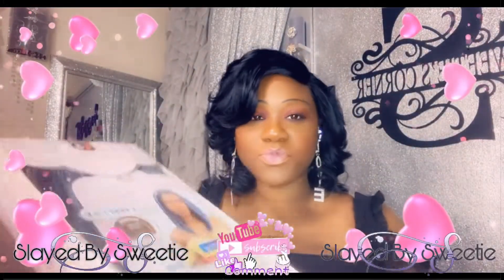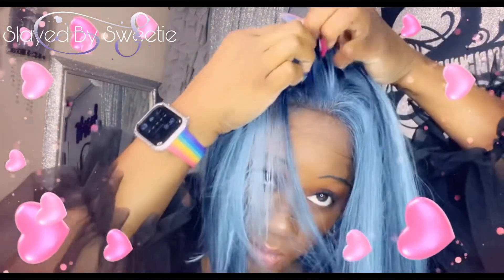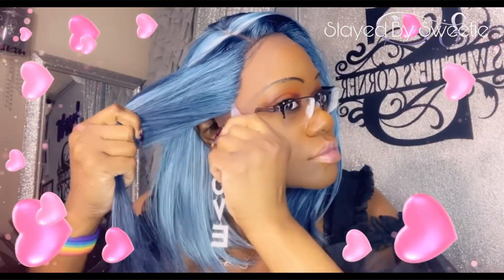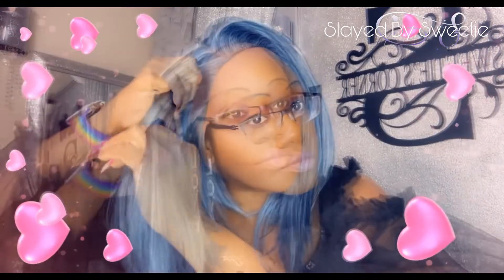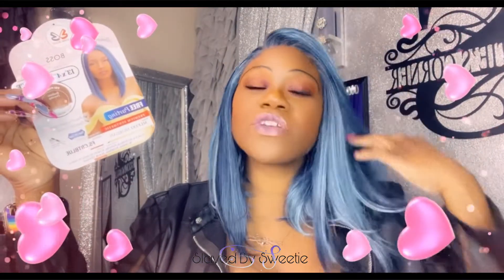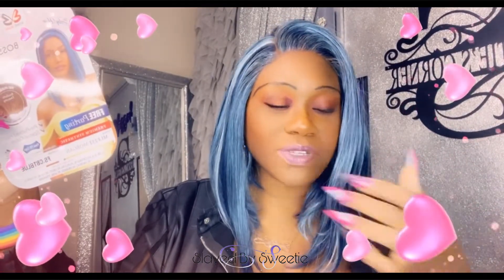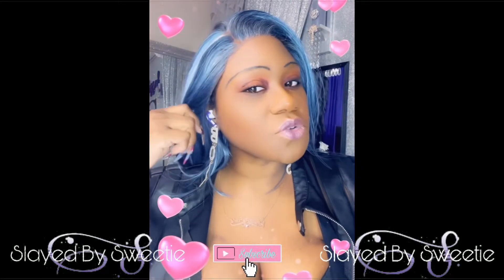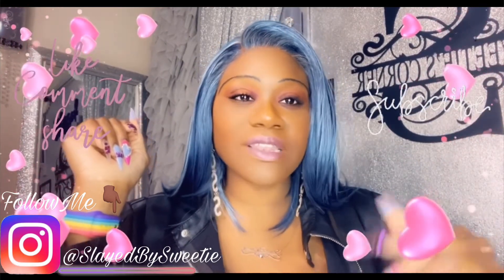This color 👏🏾👏🏾Bobbi Boss MLF232 (Morgan)| Slayed By Sweetie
Bobbi Boss Morgan Color is 🔥 | Slayed By Sweetie

If you're new here thanks for stopping by. I love 💕 doing wig reviews, infused baking, cooking, vlogging, and more. If you’re up for something different. Follow on social media.

💜 Product Description

Boss Synthetic Hair 13x4 Deep Lace Wig - MLF232 MORGAN

Color Shown : Blue FS CBTBLUE

- 13X4 Deep Lace
- Pre-Plucked Simulate a Natural Hairline
- Special Colors
- Free Parting
- Baby Hair
- Flex Fit Cap

I don’t own the rights to any of the music used in my video.
I will make a small percentage of money. This does not affect the price in anyway and it DOES NOT mean that I have been paid to use these items. I buy all items with my own money unless - I say it was sponsored. Even then, all opinions are 100% my own open and honest.)